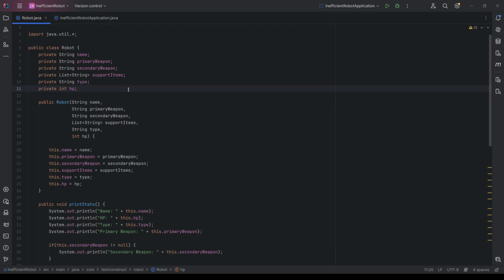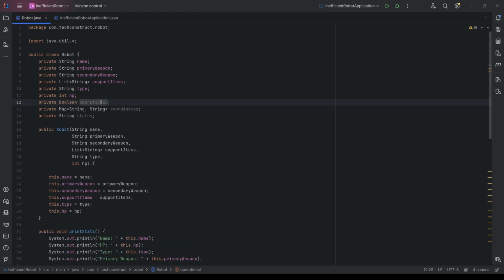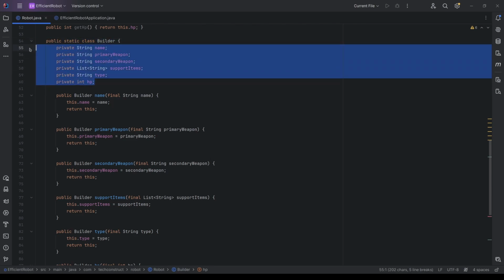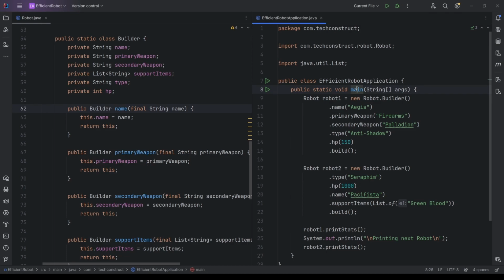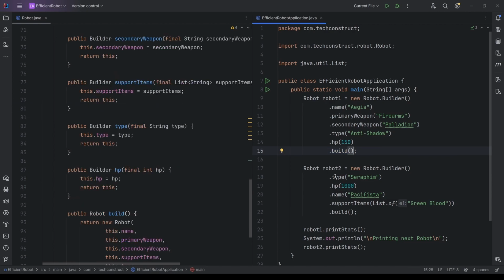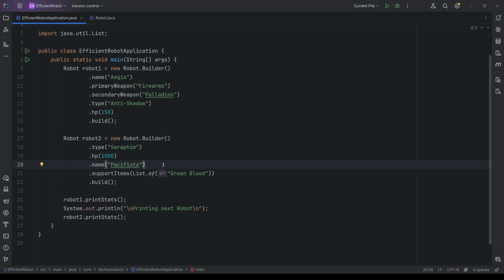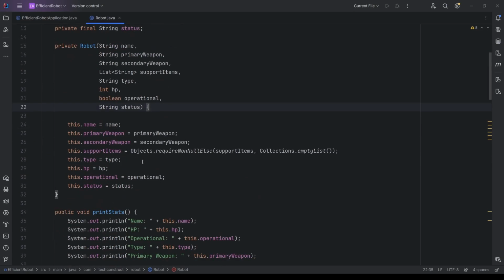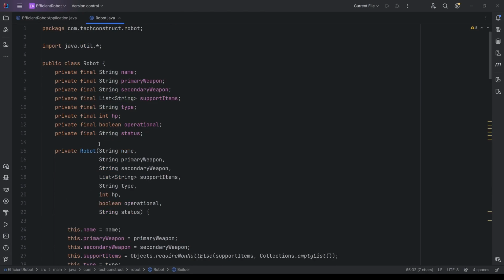Design Patterns: Simplifying the Builder Pattern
In this video the goal is for you to be able to understand the builder creational design pattern. This includes learning how and when to use it.